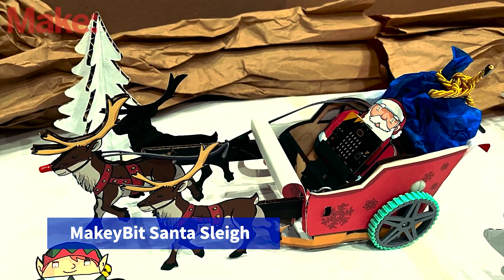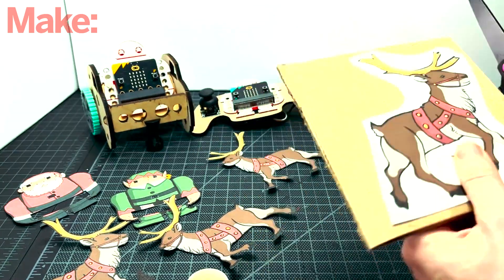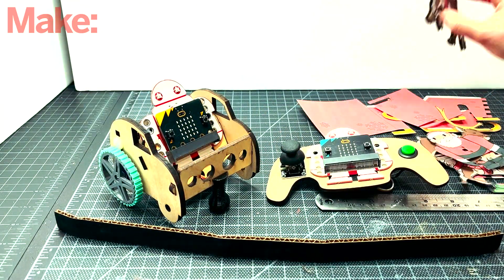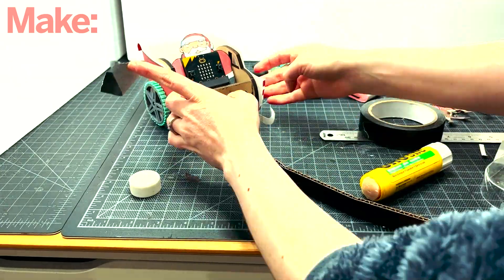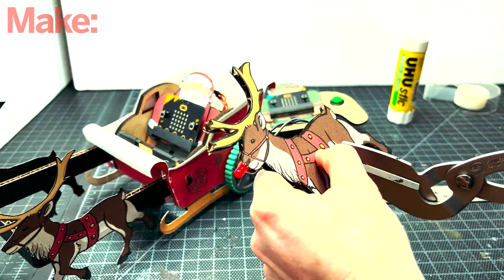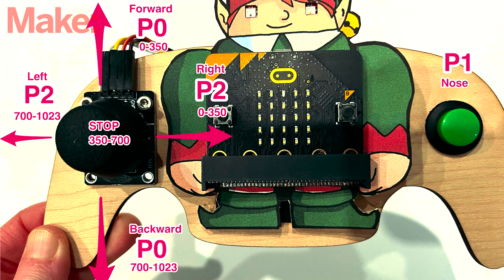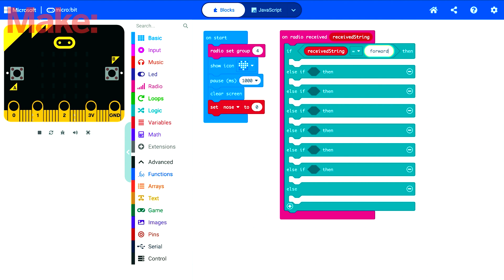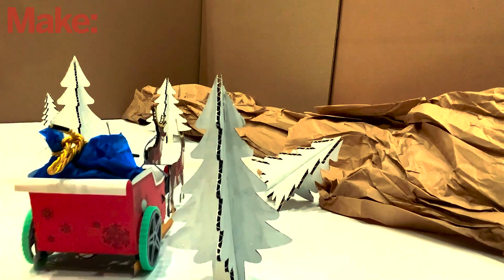How to Build Santa's Sleigh with Makey:bit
Get ready to be amazed by the holiday magic crafted by the talented maker, Cecilia Hillway! Join forces with Makey:bit to assemble Santa's sleigh and spread holiday cheer. Powered by the incredible Makey bit:mobile kit.

Compatible with BBC Micro:bit (v.1 & v.2), Adafruit CLUE, BrainPad Pulse, BrainPad Tick, and Pico:ed Board (each sold separately).

Explore more projects, resources, and snag FREE Makey:bit skin downloads on the Makey:bit Homepage

*Requires microcontroller, micro-USB cable, and computer; AAA Batteries not included.